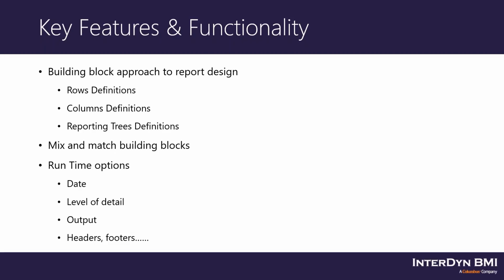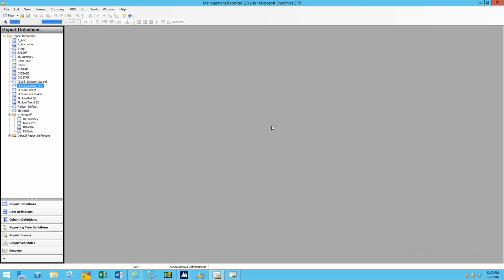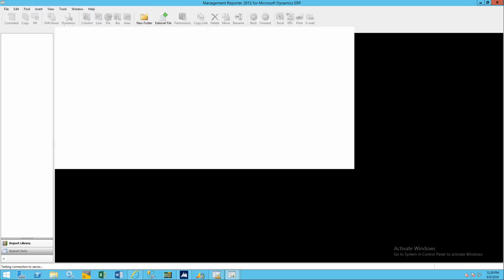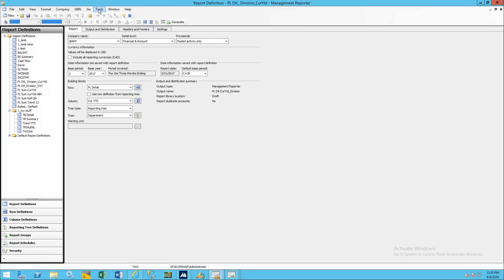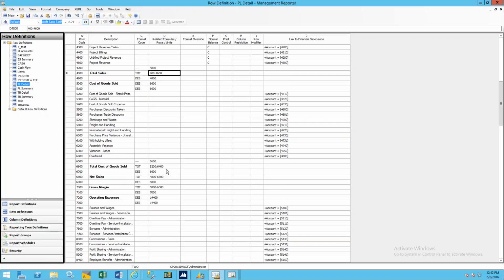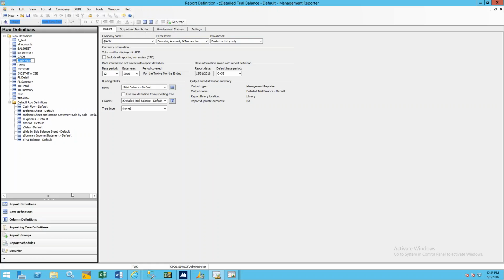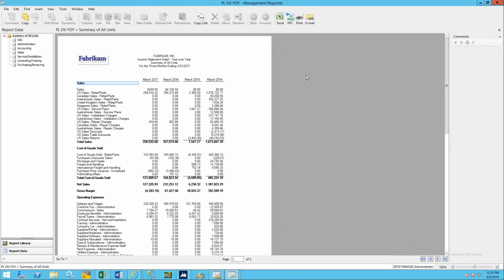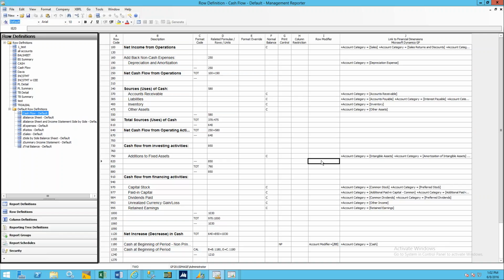Management Reporter - Let's Learn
Are you using FRx today and you know you need to move to a new reporting tool? This webinar will cover Management Reporter and what it offers you in reporting. We’ll cover key features and benefits and how you can easily migrate from FRx.